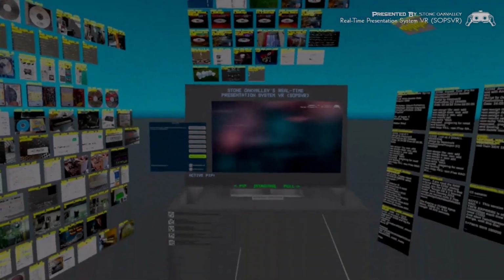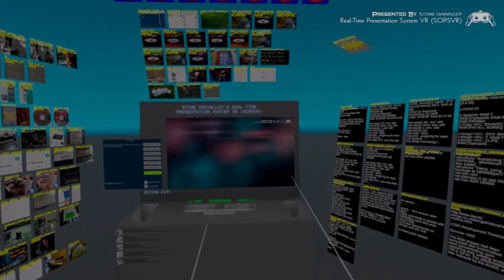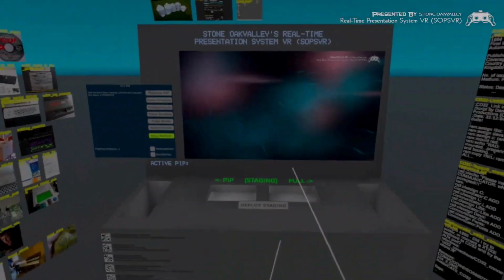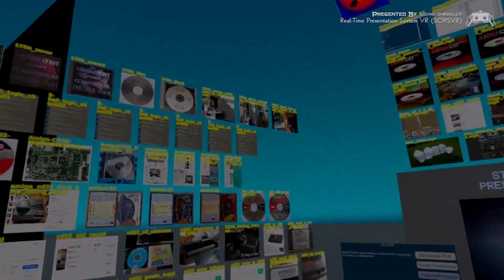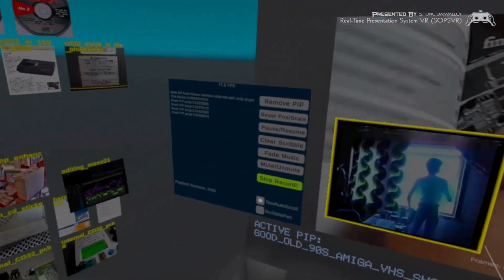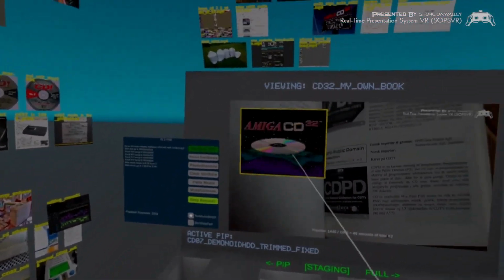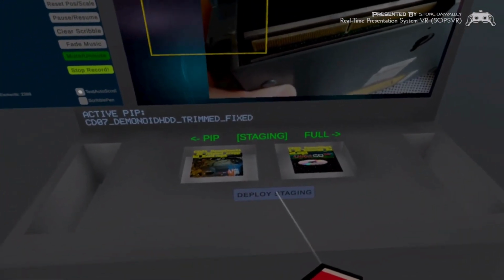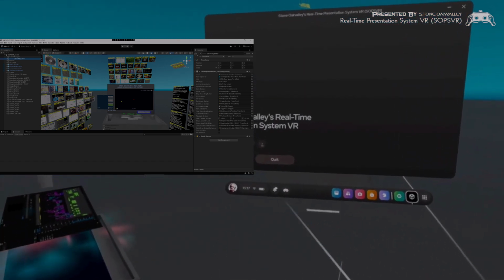Stone Oakvalley's Presentation System VR (Quest 2) - SOPSVR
Stone Oakvalley’s Presentation System VR (SOPSVR) – my own custom-built Unity tool for creating and presenting videos directly inside VR.

This short pre-teaser demonstrates an early version of my workflow running on a Meta / Oculus Quest 2.
The concept is simple: instead of spending days or weeks editing with traditional tools like Adobe Premiere, SOPSVR lets me perform the edit live — like doing an interactive PowerPoint presentation inside VR.

SOPSVR isn’t a commercial product; it’s my private studio tool built for efficiency, creativity, and a bit of fun.
Think of it as a virtual broadcast stage where I can mix, present, and record videos in real time.

(In this clip I reference my upcoming project “The Hunt for My Amiga CD32,” planned for release before New Year 2024.)

ID: SOS_33_AA_43